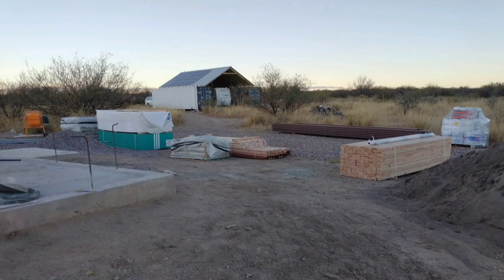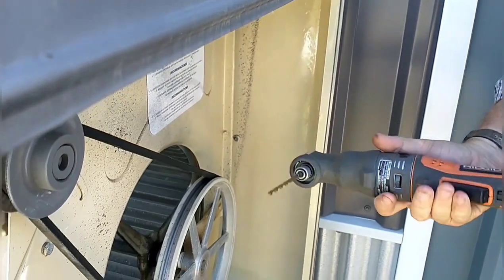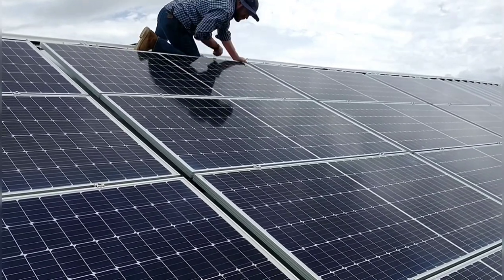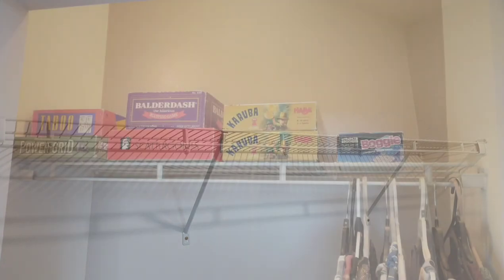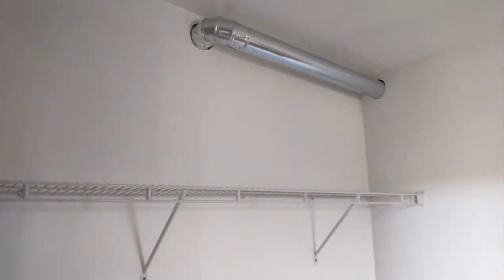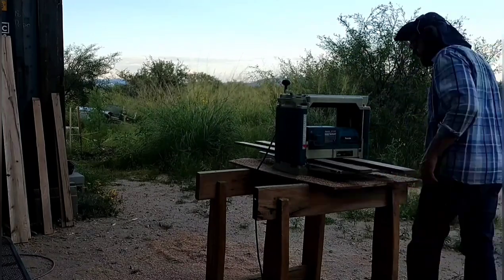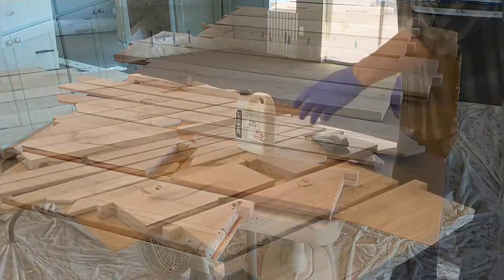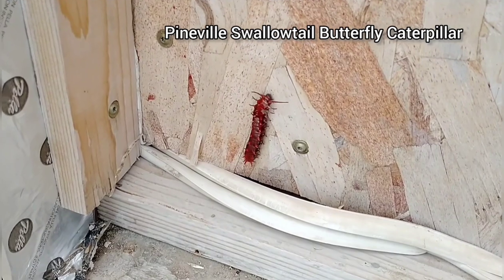Solar & Hyper Adobe Update, Window Sills & Vents #47 DIY Passive Design Off-Grid Home Build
More projects and progress on our DIY home build. Vents, update on how our passing design home is performing, solar update, a look at our son's hyper adobe home build, making window sills out of an old reclaimed oak bunk bed.

This is our first time building a house. We are not professionals! Please do your own research, or consult a professional, and always work safely!

Musician: Rook1e